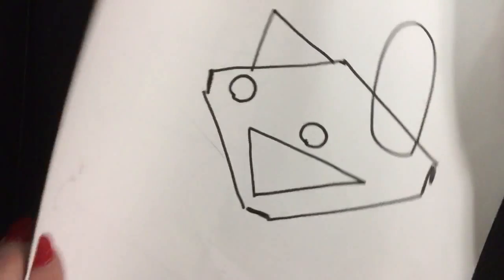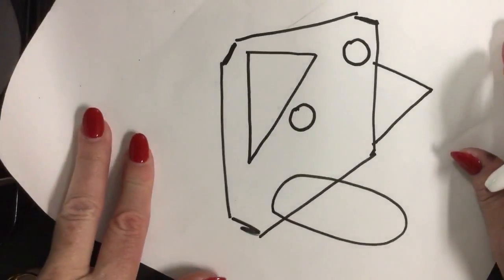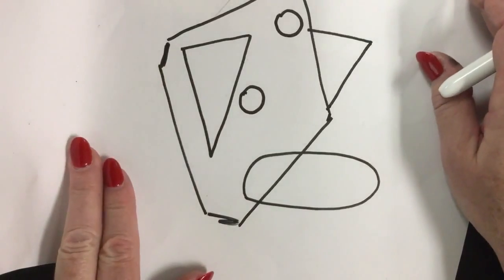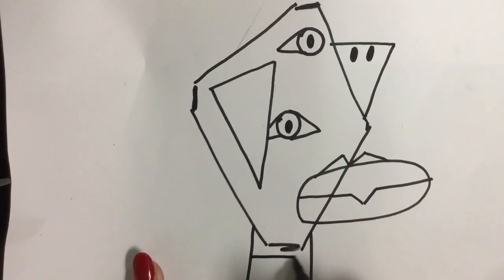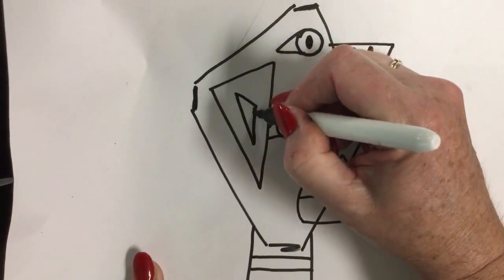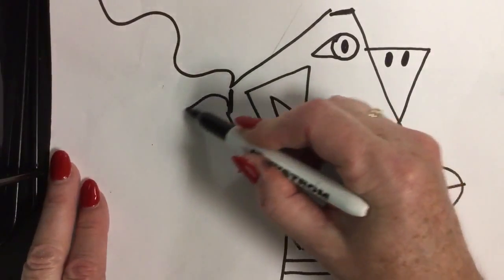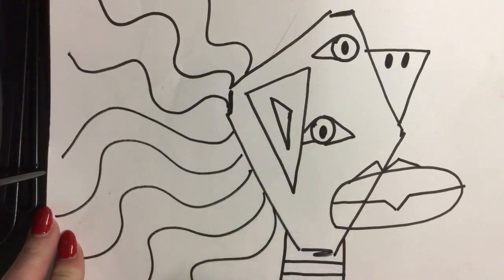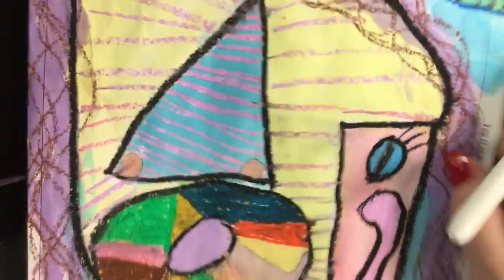Kids Can Draw: Picasso Portraits For Young Kids (patron spots available)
Draw a Cubist Picasso portrait using oil pastels and watercolor paint.

Additional lessons available from my Teacher’s Pay Teachers store.

Patrons receive special access to worksheets, images and scaffolded lessons in the videos. Thank you for your support!